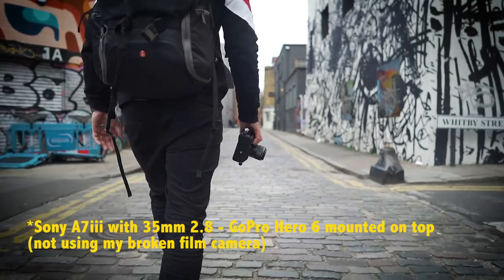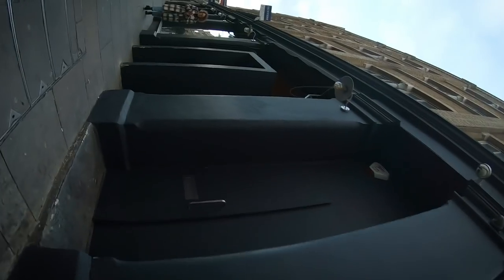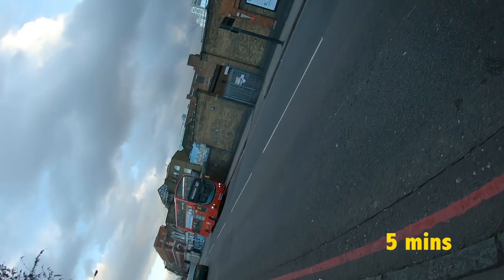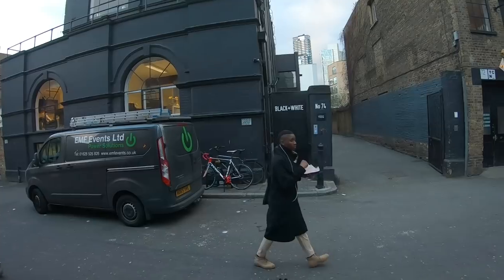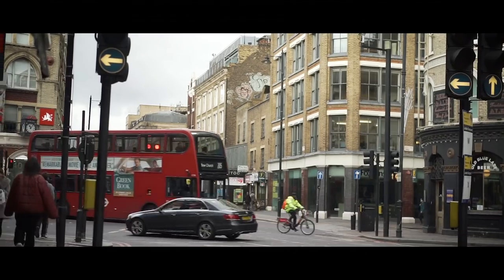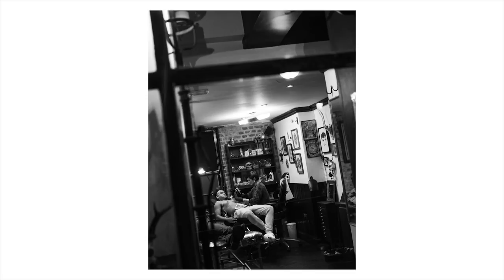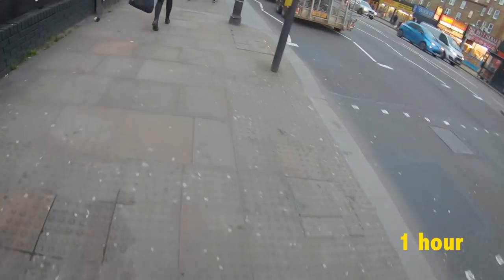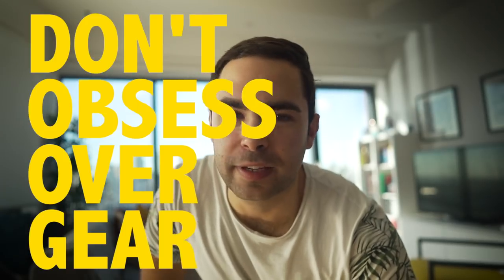THE BEST WAY TO IMPROVE YOUR STREET PHOTOGRAPHY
Find out how to improve your photography with these five simple steps. Episode 1.

My camera